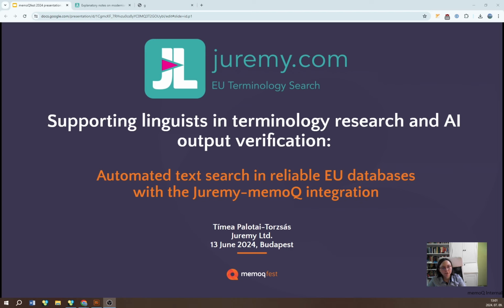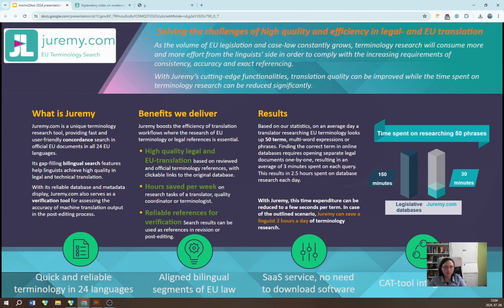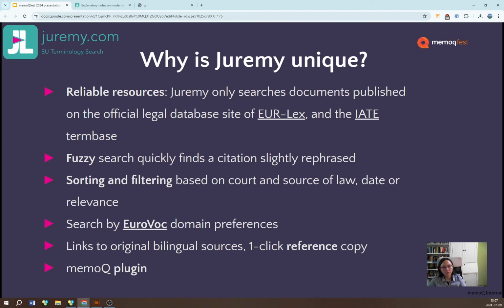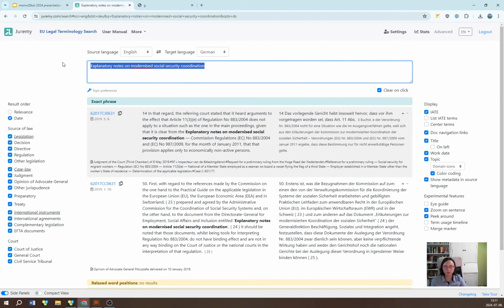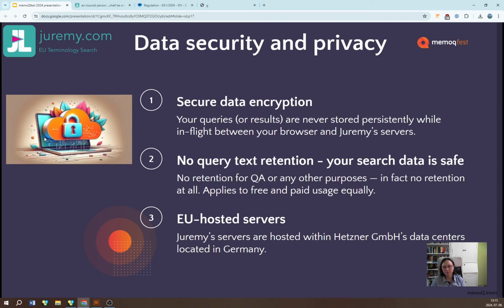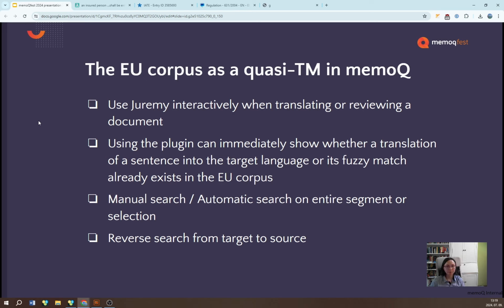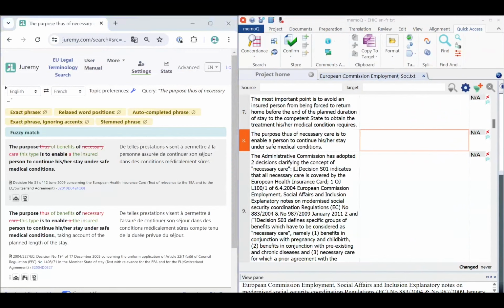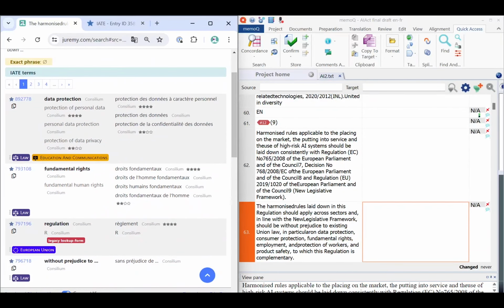Automated text search in reliable EU databases with the Juremy-memoQ integration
In specialized fields like legal translation and EU institutional translation, the verification of the AI output based on reliable databases is an essential but often time-consuming task. The translated text should comply with requirements like consistency, accuracy, correct terminology and referencing, where the role of human expertise is unquestionable.

The online tool Juremy.com was designed to support precisely this workflow by providing instant contextual search results on large databases of EU documents. The tool brings fast bilingual segment hits in EUR-Lex and IATE in all 24 EU languages.

As a result of a recent development, an integration of Juremy and memoQ is already available for users. This new feature can significantly speed up terminology research, and thus increase productivity and translation quality.

In this presentation we will demonstrate practical examples on how the Juremy plugin speeds up terminology research by enabling memoQ users to carry out multilingual text searches in official EU resources.